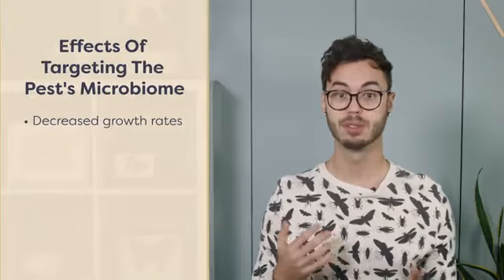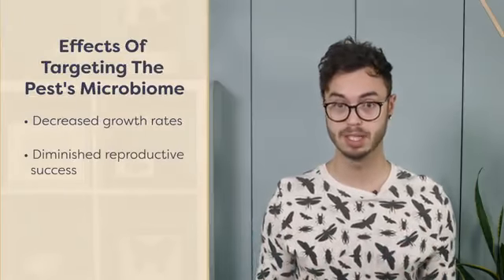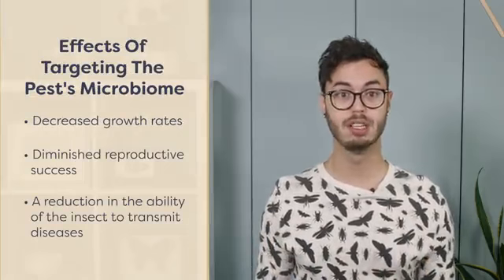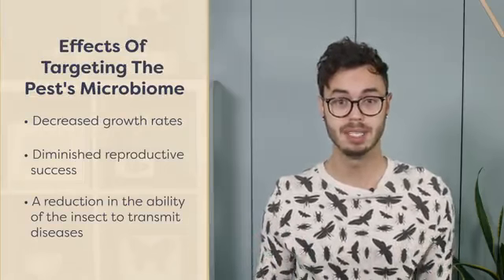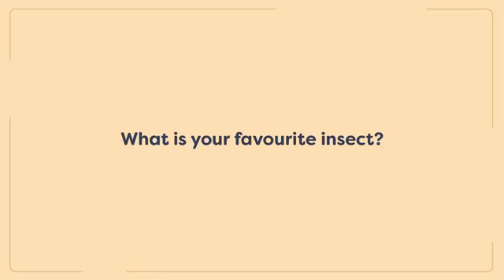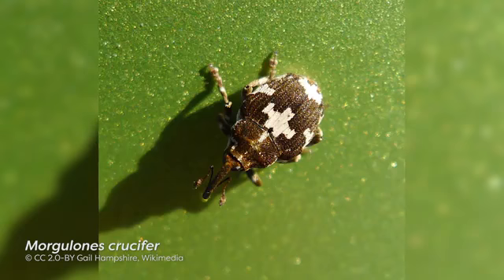biological control | types of biological control | pest management | parasitoids | microorganisms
Biological control is a pest management method that uses natural enemies as control agents. Biological control operates through naturally occurring trophic interactions. Which is an ecological term that refers to the general position of an organism within a food web. There are four basic trophic levels. On the first level, there are the autotrophs, organisms that can create their own food like green plants that produce energy from the sun. continued in video.